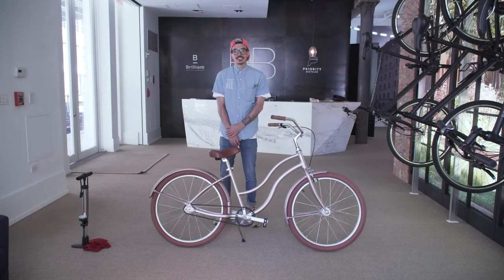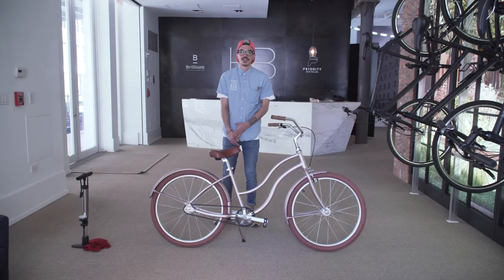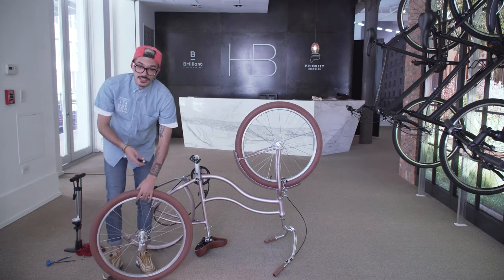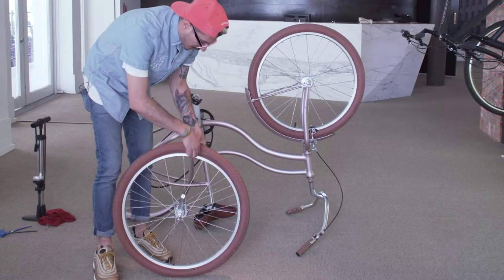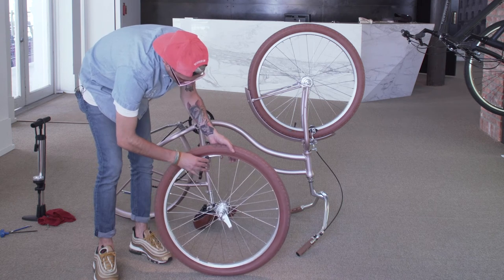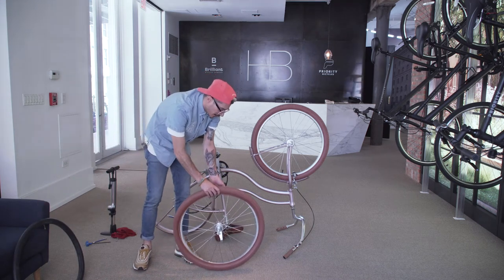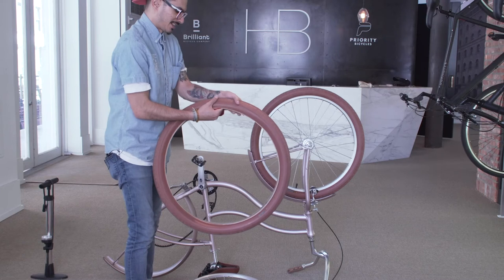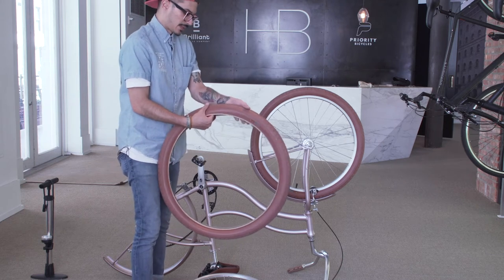Priority Coast Flat Repair - Coaster Brake & Carbon Drive Belt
How to repair your Priority Coast Rear Flat.  Whether new or old, roads can be relentless on tires.  Use this helpful walkthrough for repairing your rear flat.  We always recommend having your work checked by a professional mechanic.

Thanks!